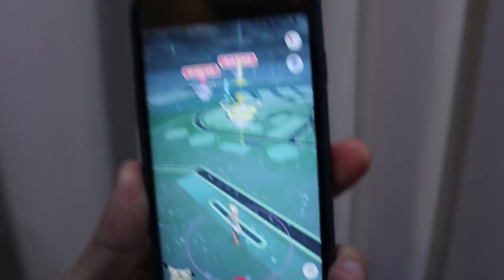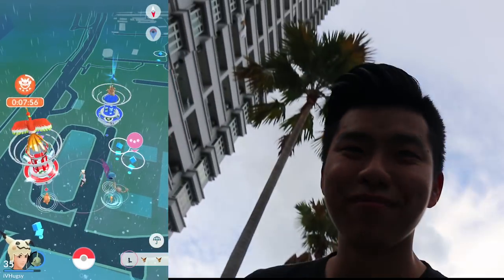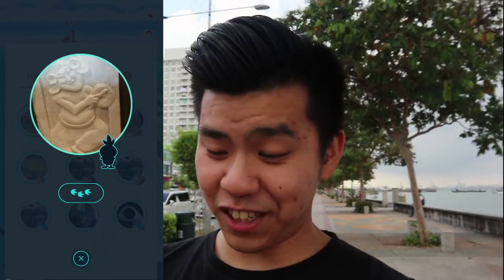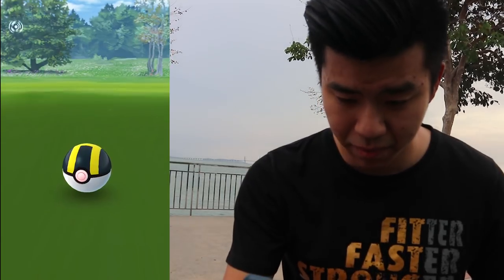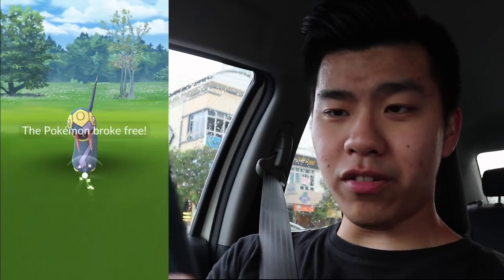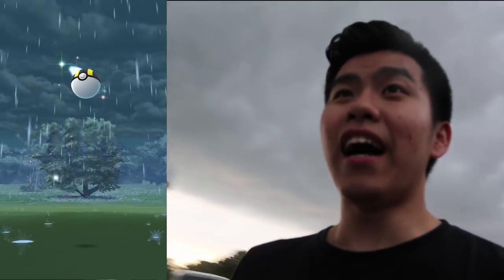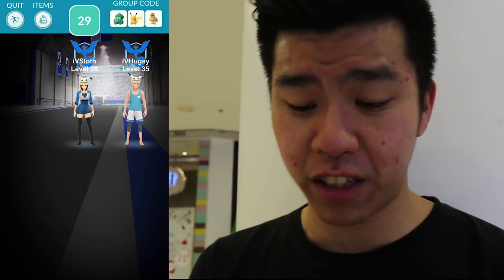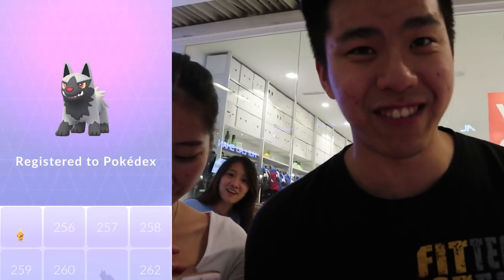MY FIRST MAWILE IS A SHINY MAWILE!?!?!? | POKEMON GO GEN 3 IS HERE!!!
MY FIRST MAWILE IS A SHINY!?!?!? | POKEMON GO GEN 3 IS HERE!!!

I can't believe it myself!! First ever encounter and its a shiny!!!